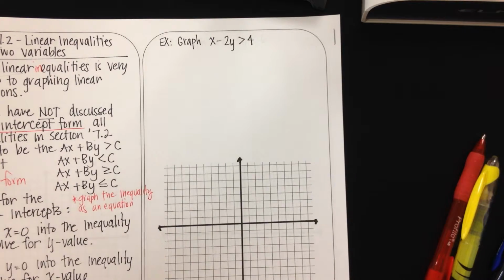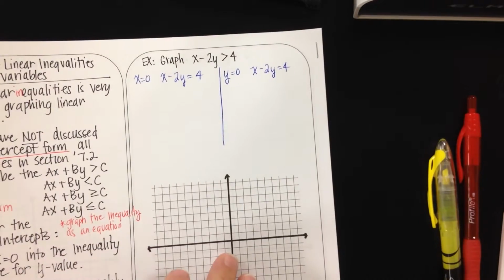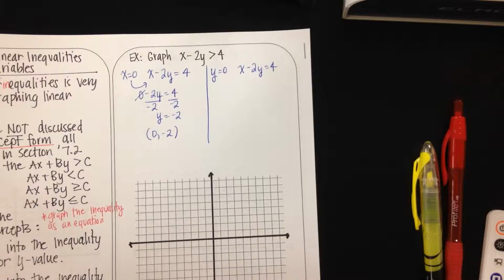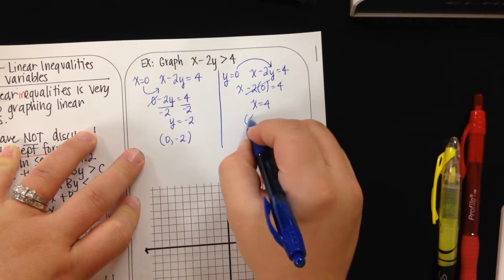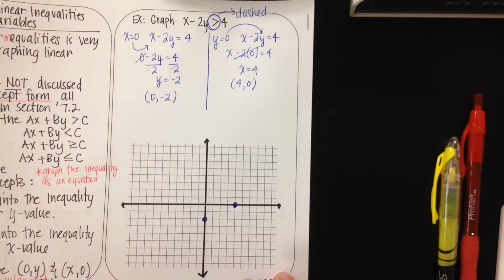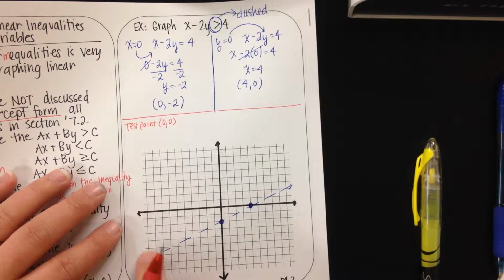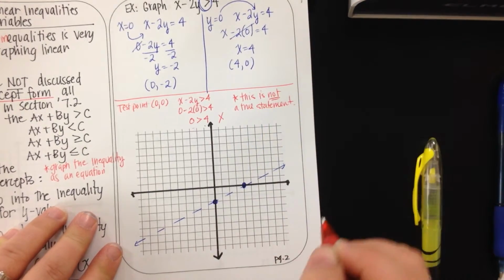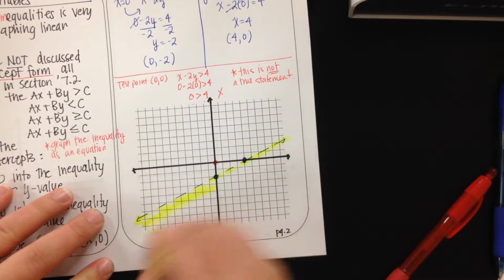Example Pg. 2 (Video 3)